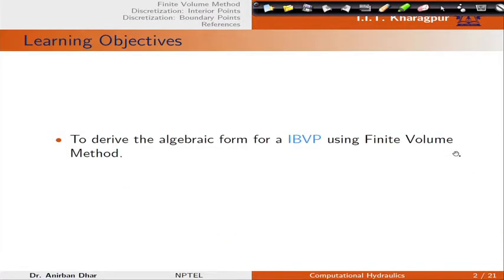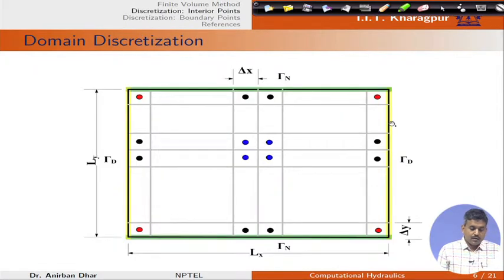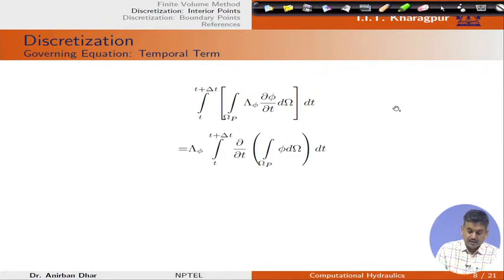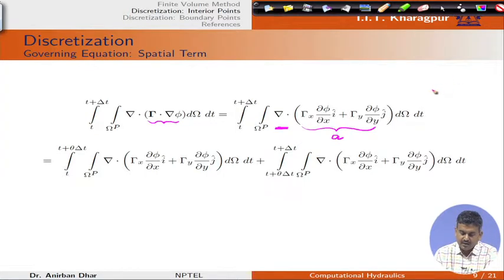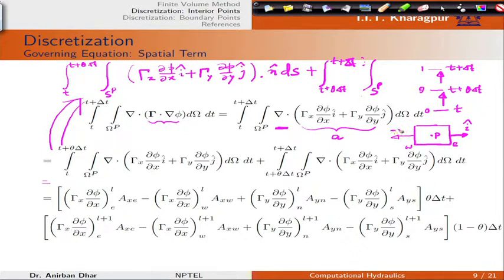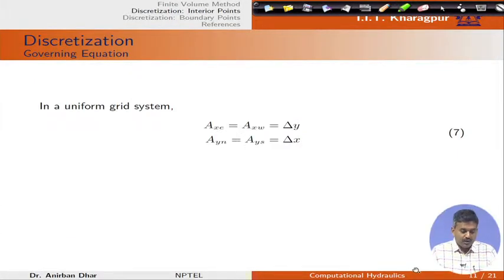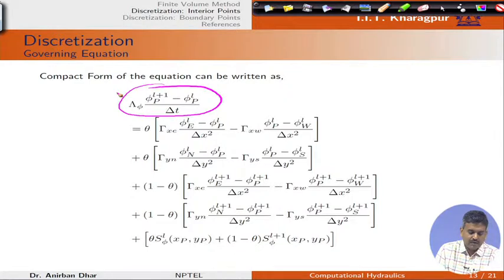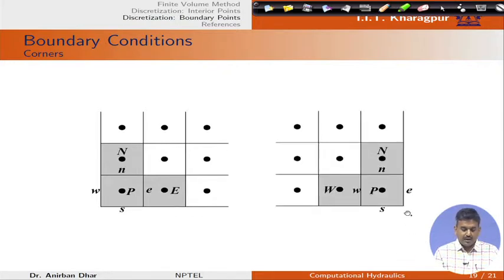Lecture 15 : Finite Volume Method - IBVP